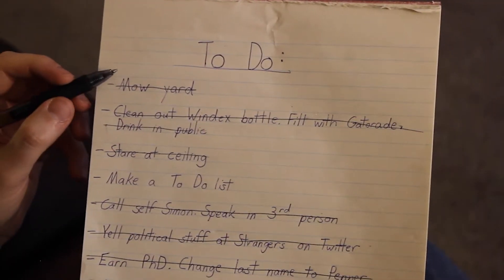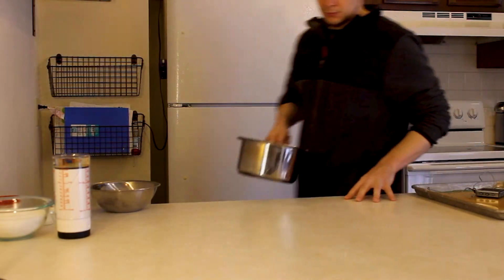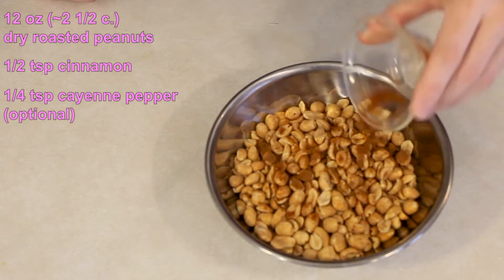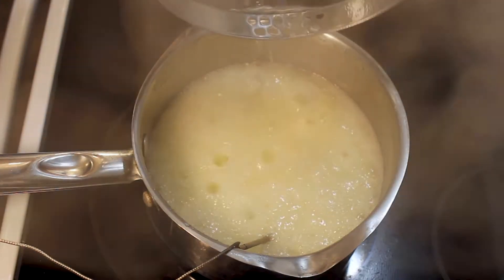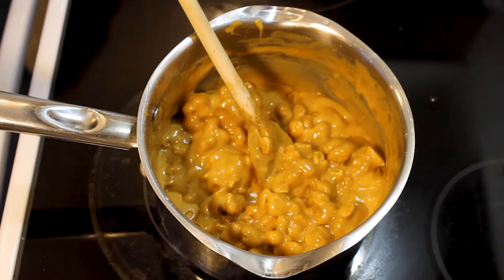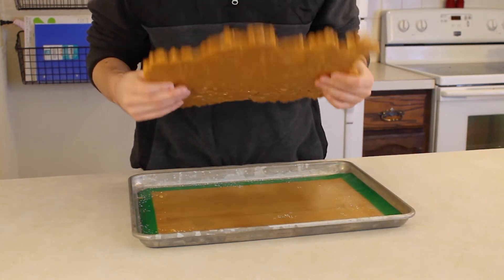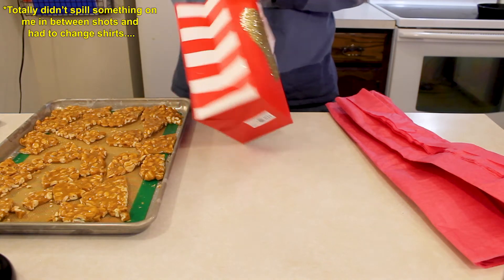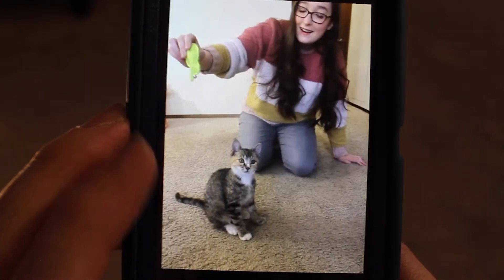Valentine's Day | How to Make Peanut Brittle | JerseyMet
Why BUY Valentine’s Day candies when you can do the most loving thing and MAKE it yourself? :)

Since I’m just starting out this channel, any comments, feedback, likes, or shares is incredibly helpful!